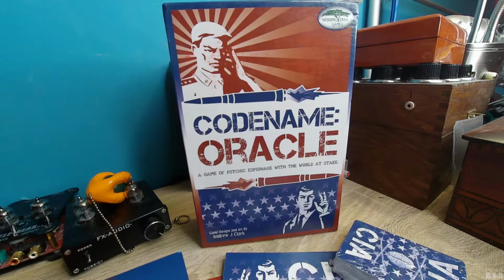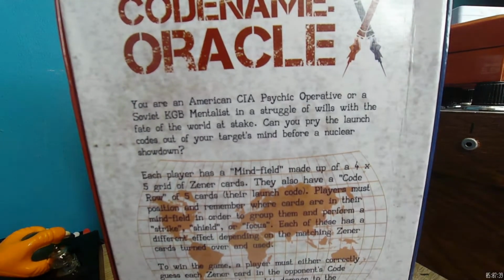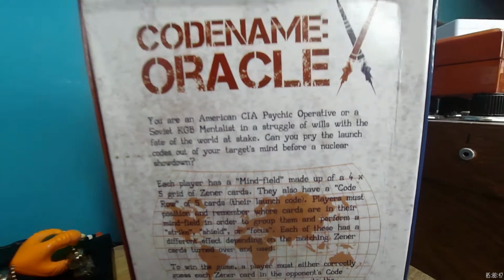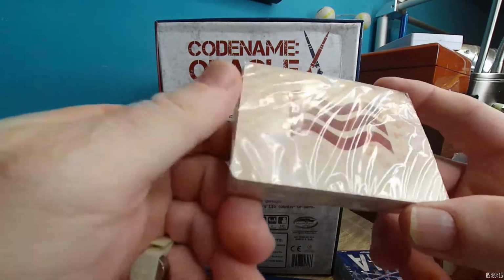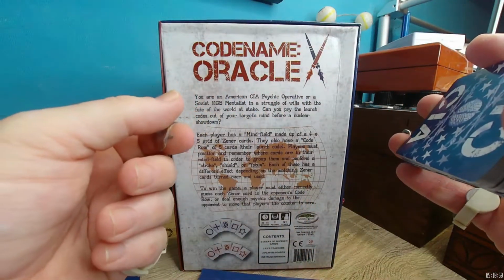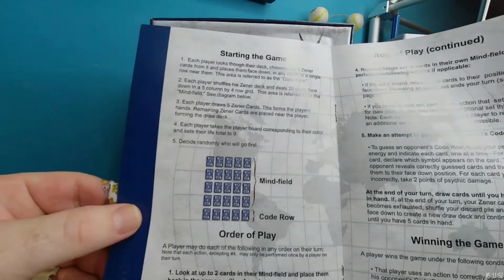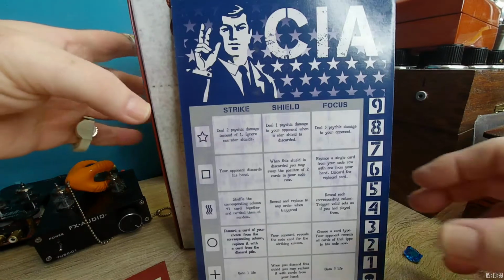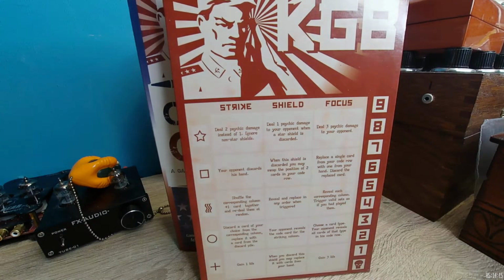CODENAME: ORACLE - A Game Of Psychic Espionage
A close look at a modern game using ESP Zenor cards and more! COOOOOOOOOOL!!

LOW PRICED FUN!